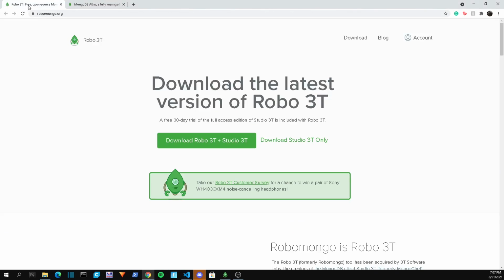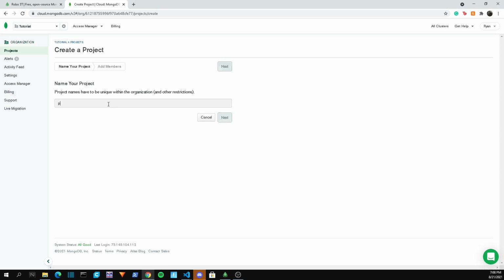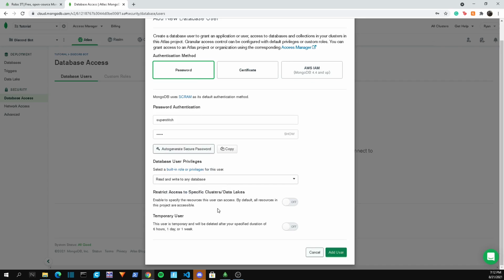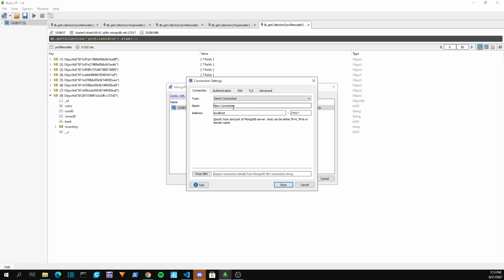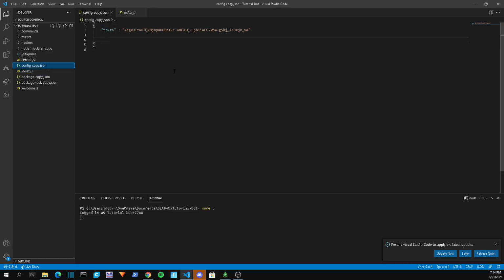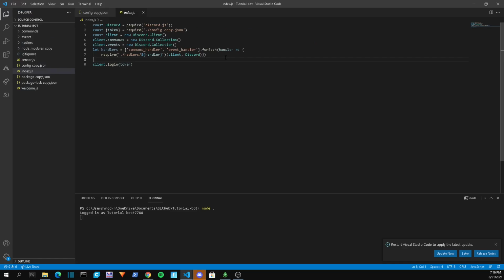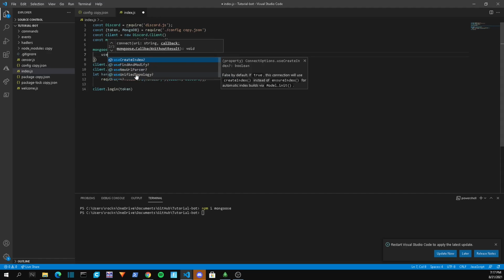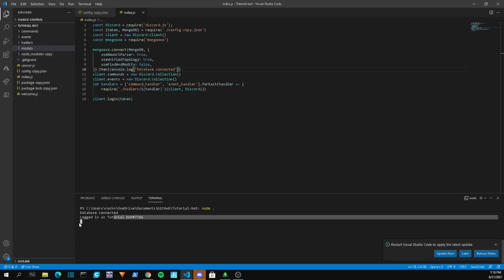Discord.js Tutorials: MongoDB Setup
In today's video ssgsuperstitch goes over how to setup a MongoDB Database.